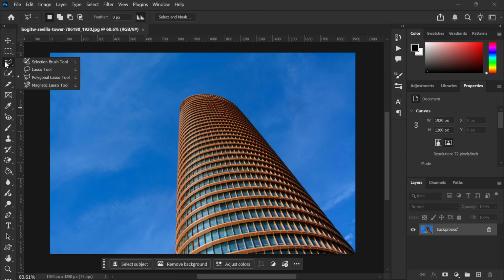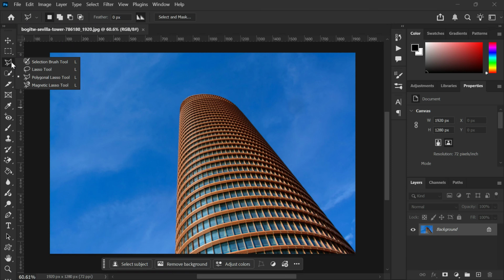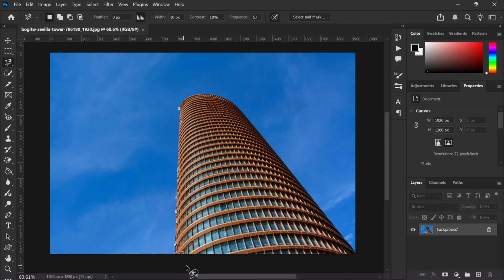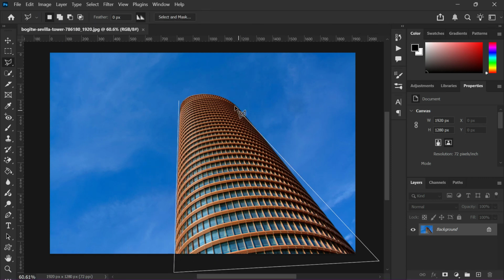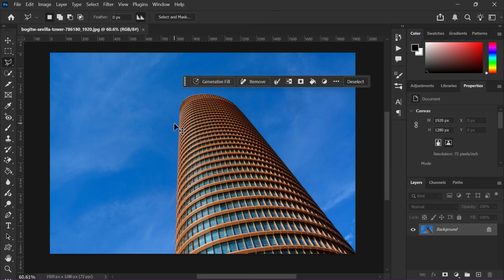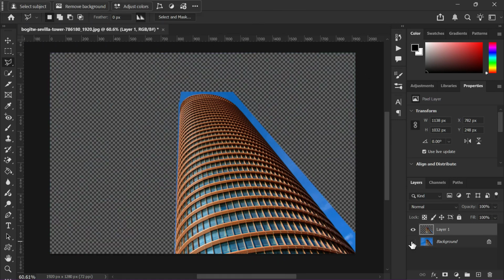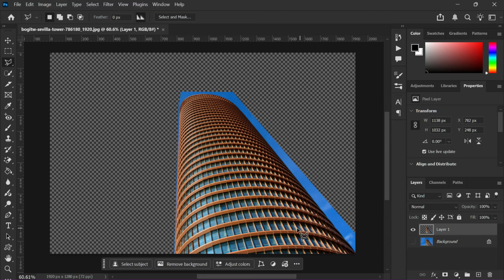How To Use The Lasso Tools To Cut Out Images In Photoshop (2026 Easy Guide)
Learn how to cut out objects in Photoshop using the Lasso, Polygonal Lasso, and Magnetic Lasso tools. This step-by-step beginner tutorial shows how to quickly select a subject and separate it from the background.

Timestamps
0:00 Introduction
1:20 Open Your Image In Photoshop
1:56 Select The Lasso Tool